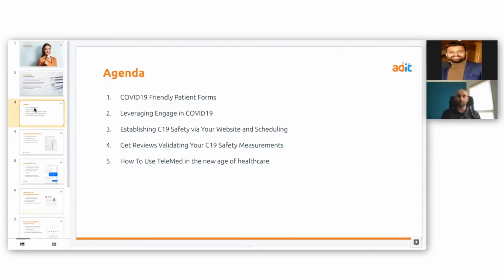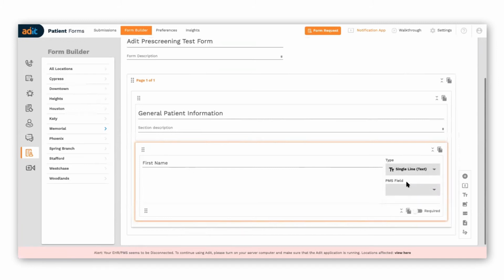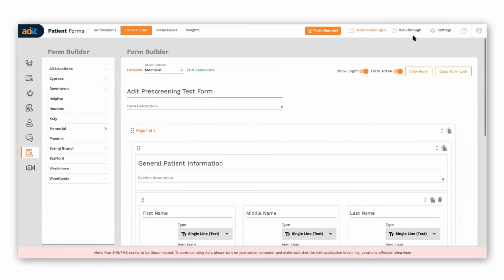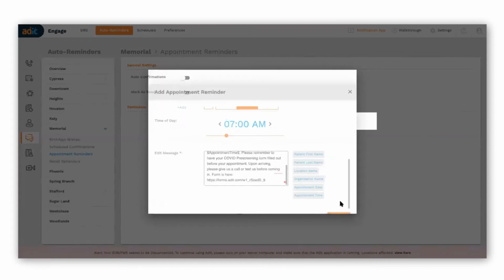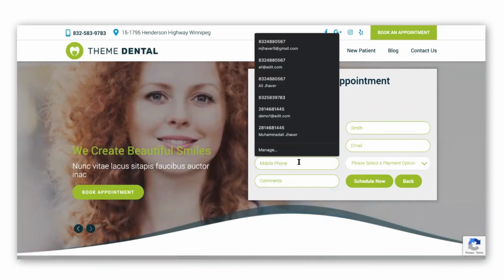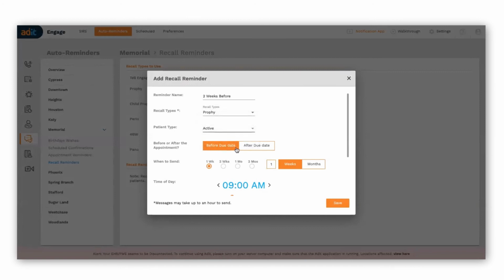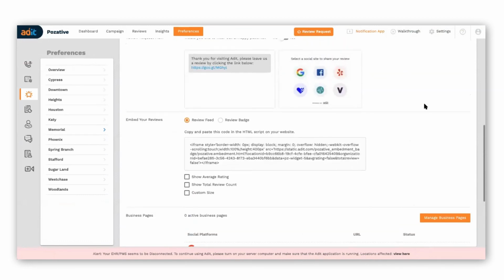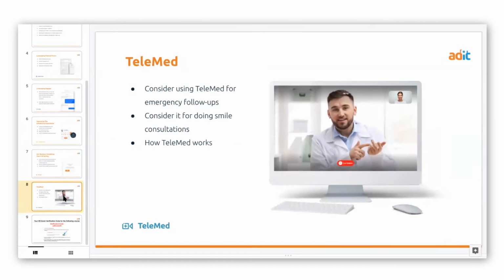How COVID Is Changing Dentistry? - Adit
Learn how your dental practice can adapt to the various challenges thrown by Covid 19.